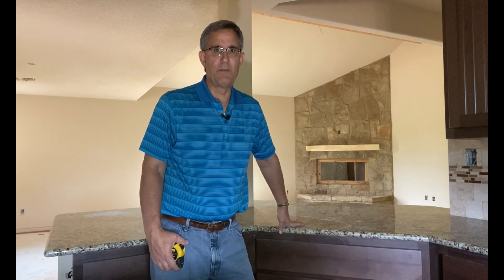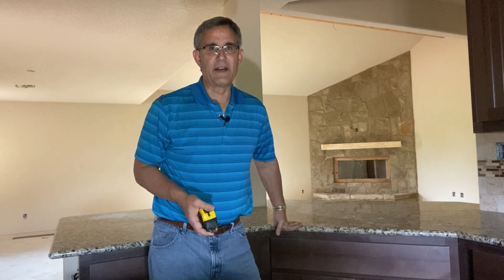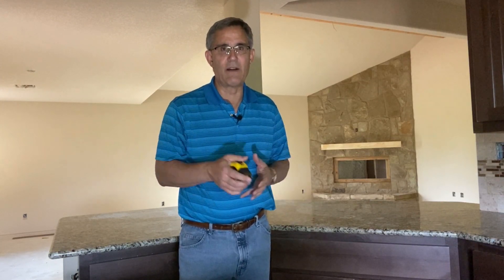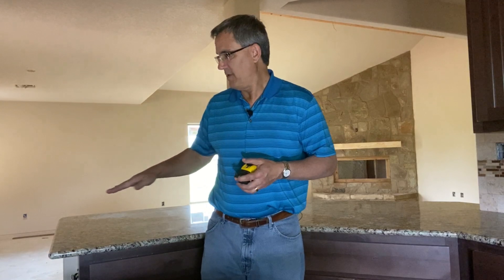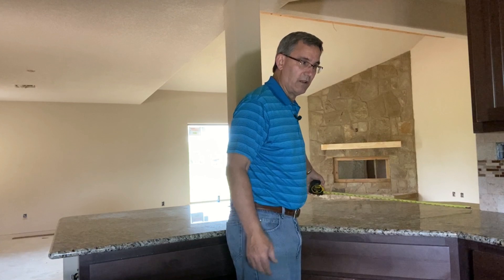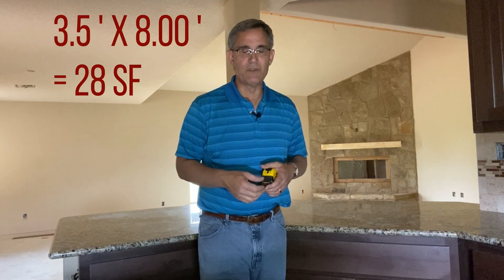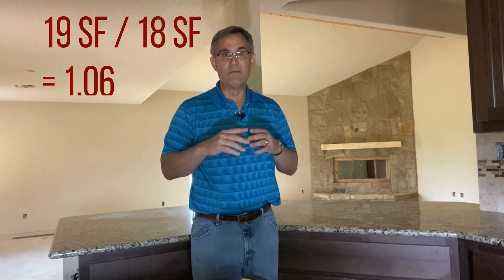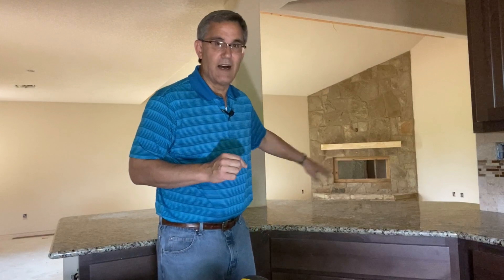2020 NEC - Peninsulas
We started looking at the 2020 National Electric Code by looking at a secret formula for calculating the number of receptacle outlets required for a kitchen island.  In this video we look at the Peninsula and what the code says about that.